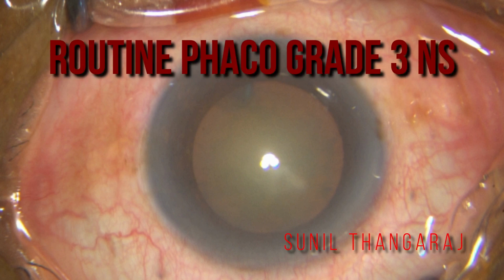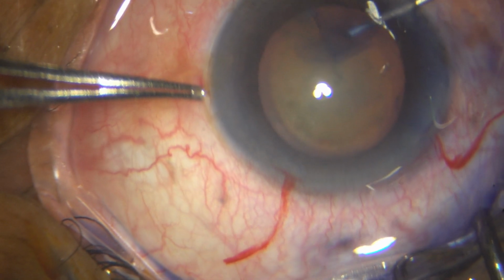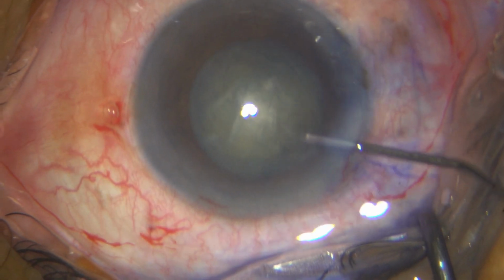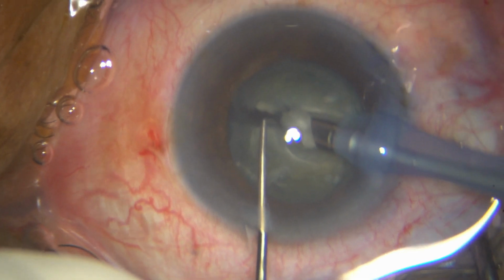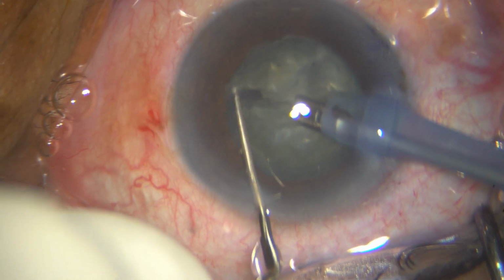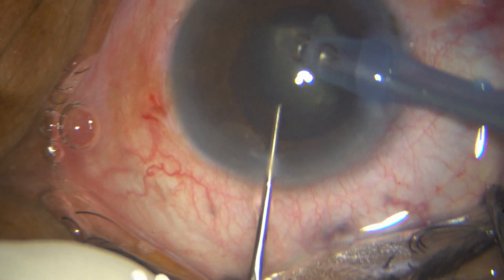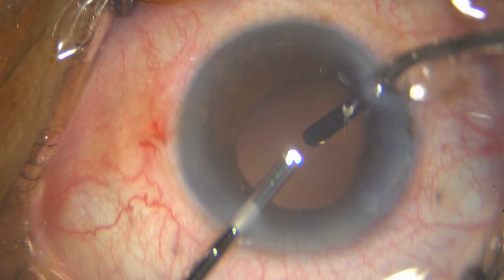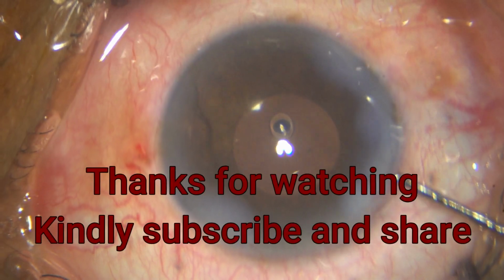Routine Phaco in a Grade 3 nuclear sclerosis